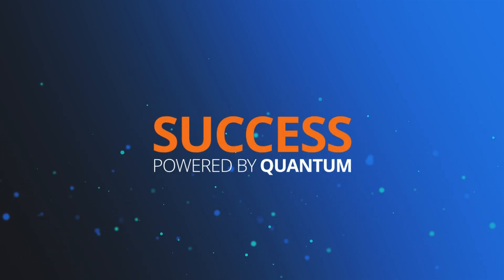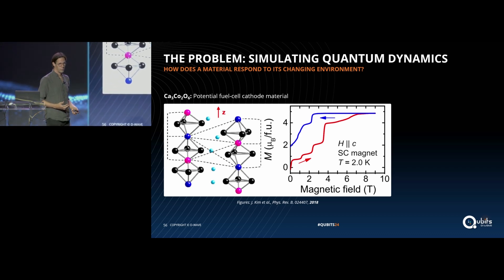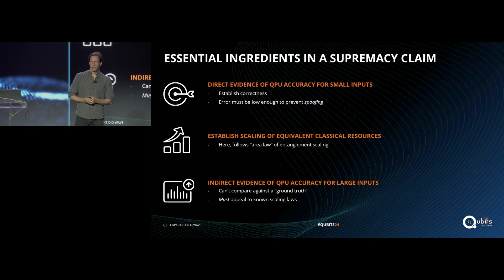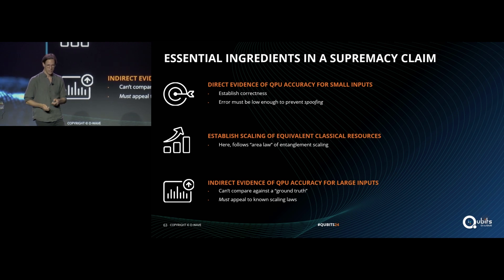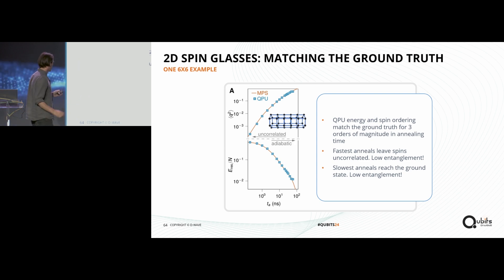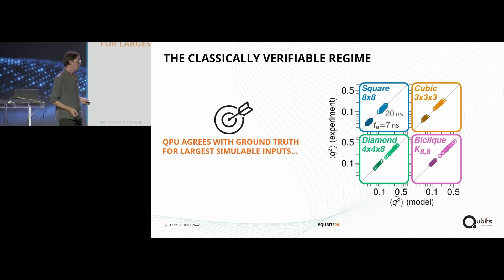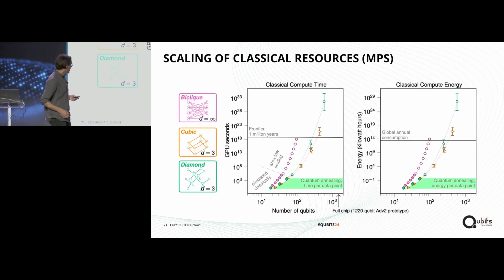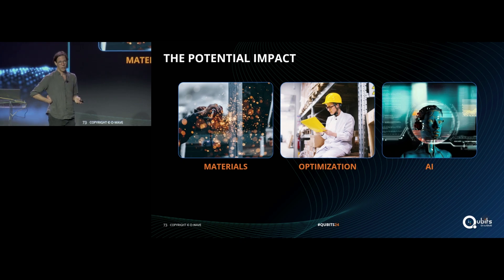D-Wave - Qubits 2024 - Andrew King, D-Wave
Please enjoy this Qubits 2024 talk from Andrew King, Senior Distinguished Scientist at D-Wave.